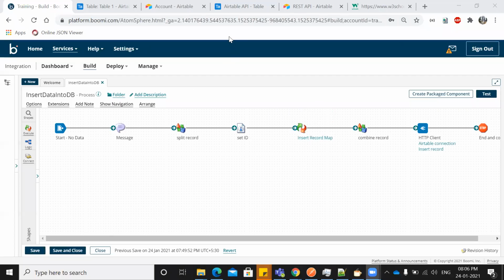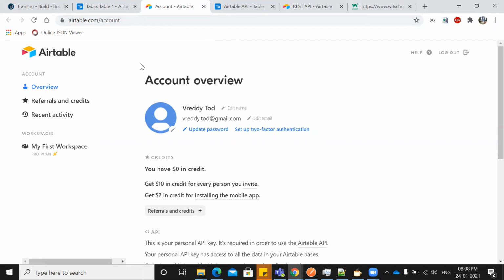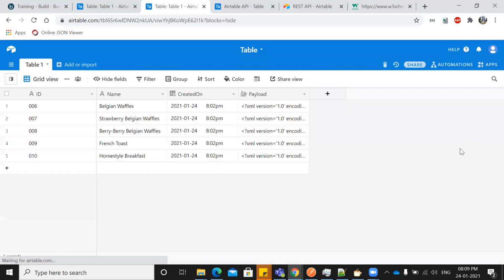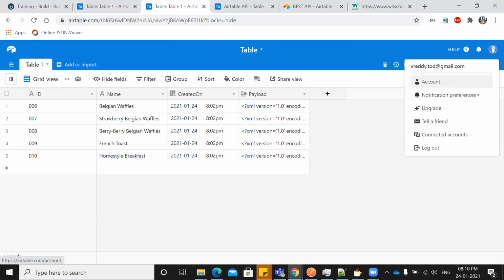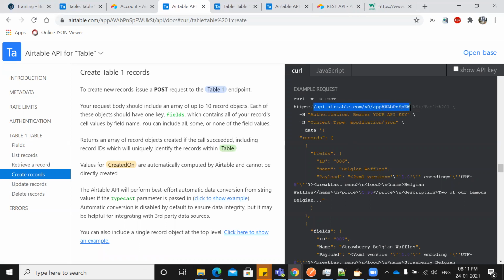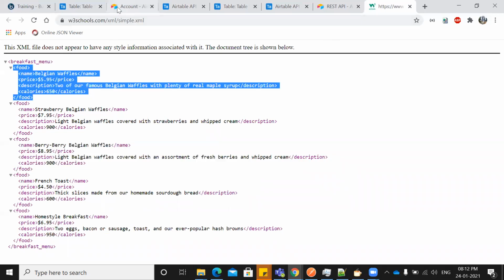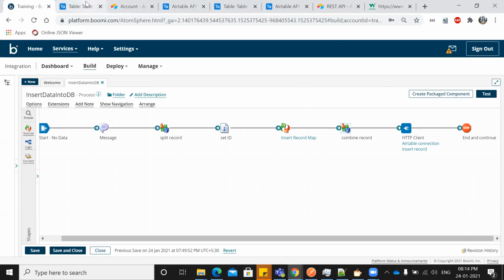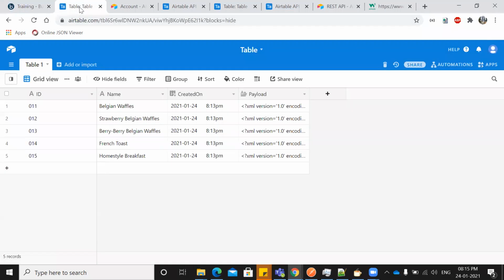Boomi Integration with Airtable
I have demonstrated how to use Airtable as a cloud-hosted database and insert the data into the table from Dell Boomi using the Rest API of Airtable provided.